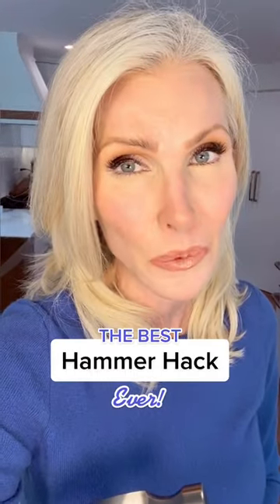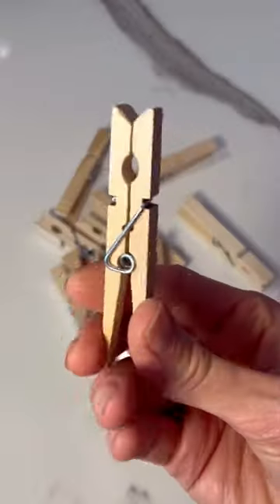Crazy Easy Picture Hanging Hack